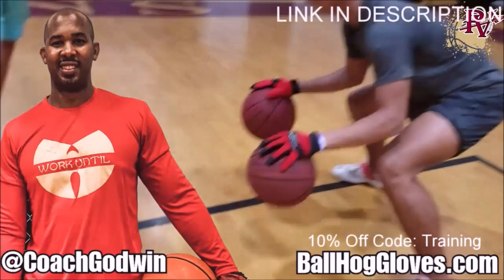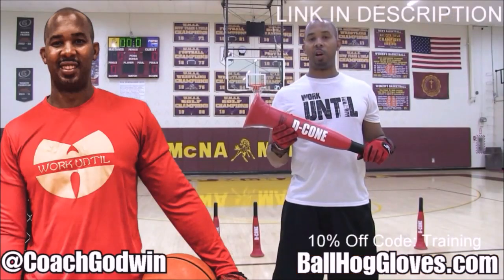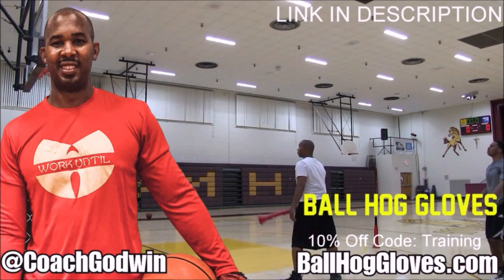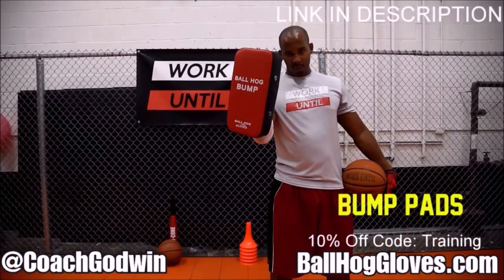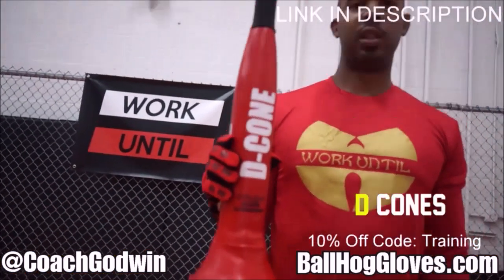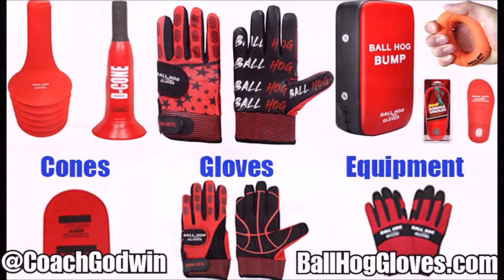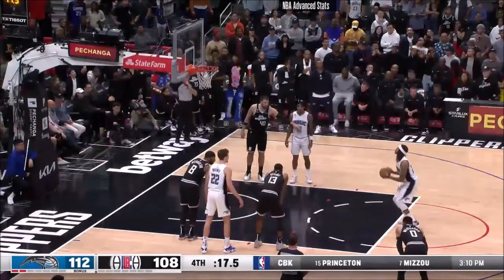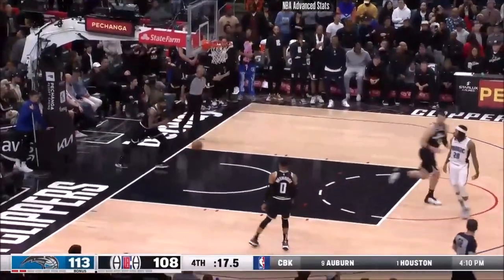Markelle Fultz 28 pts 6 rebs 4 asts vs Clippers 22/23 season